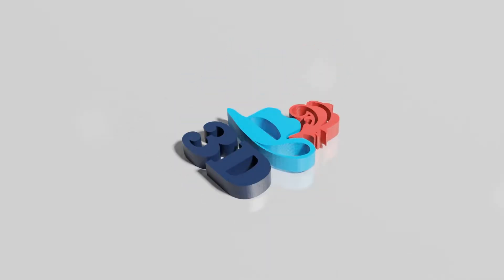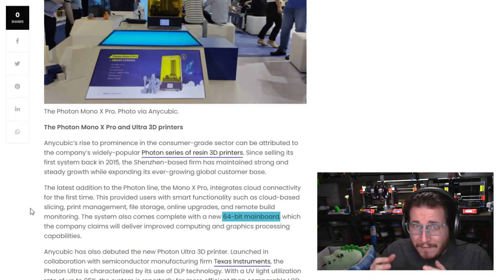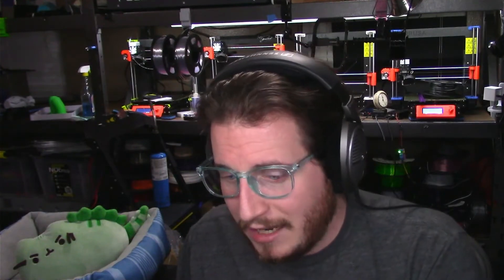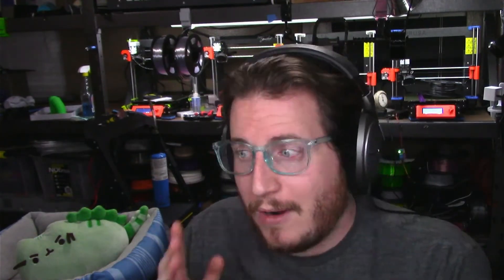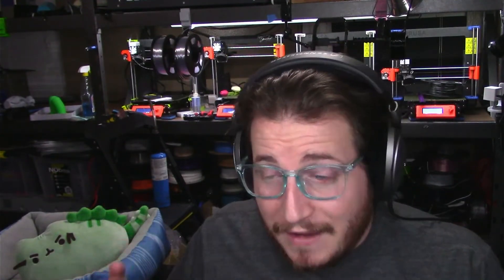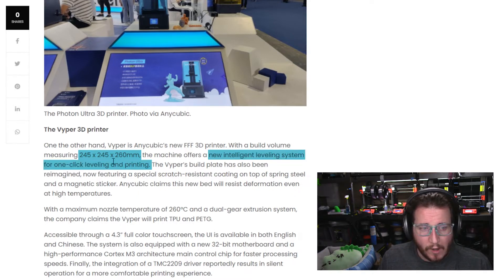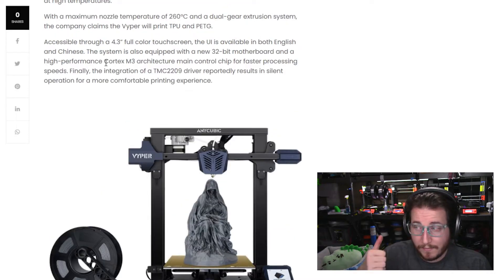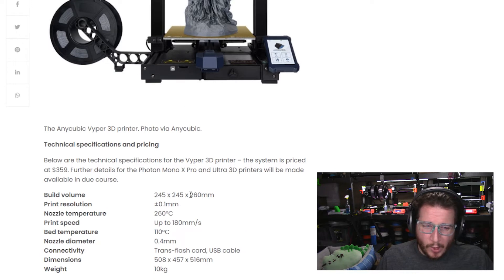Anycubic's New Printer Line-Up is AWESOME!! (Vyper, Photon Ultra, and Mono X Pro!)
Get excited because Anycubic has unveiled THREE new 3D printers, and Grant is getting you up-to-date on what’s going on! They are launching the Photon Mono X Pro and Photon Ultra 3D printers (both resin-based) AND the Vyper 3D printer (FFF based). FFF = Fused Filament Fabrication and FDM = Fused Deposition Modeling.

You’ll learn all about the uses for these printers PLUS a breakdown of their technical specs.

After watching this IndustryUpdate tell us what you’re most EXCITED about for this Anycubic launch! Do you want to get your hands on one of their 3D printers?!

0:00 Intro
0:48 Photon Mono X Pro and Photon Ultra
5:20 Vyper
8:47 Outro
10:04 Outtake